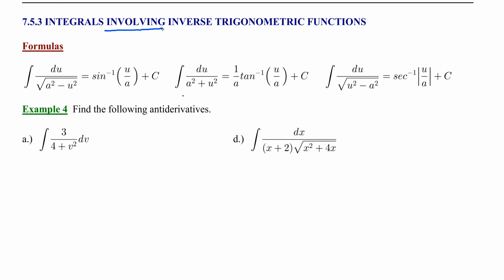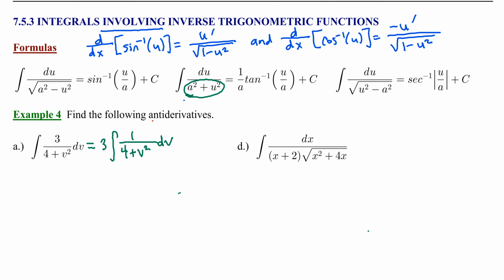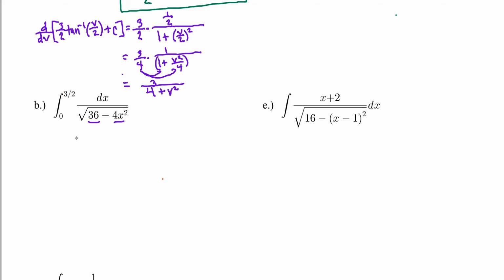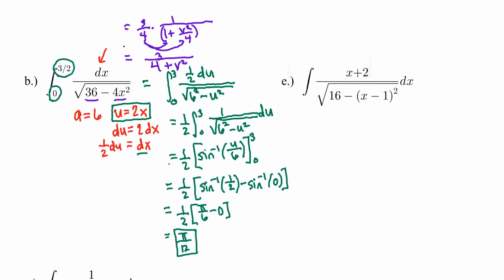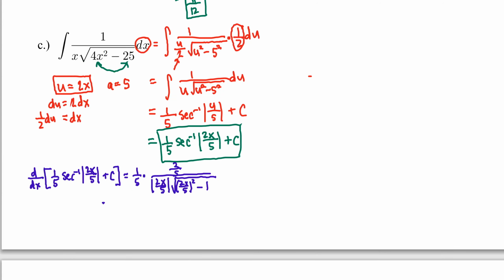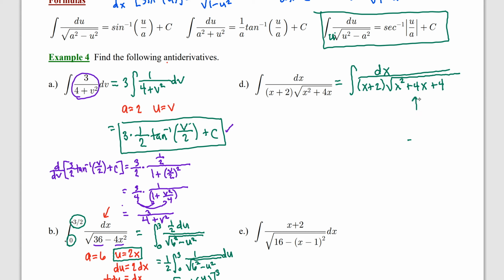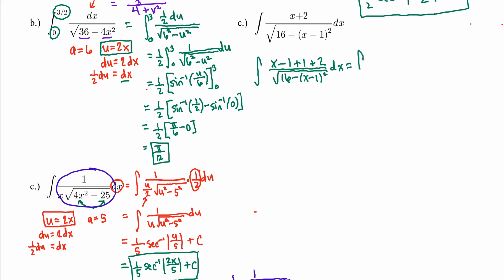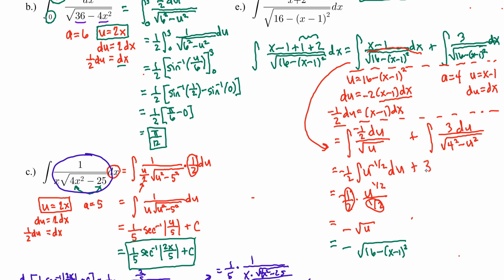7.5.3 Integrals Involving Inverse Trigonometric Functions